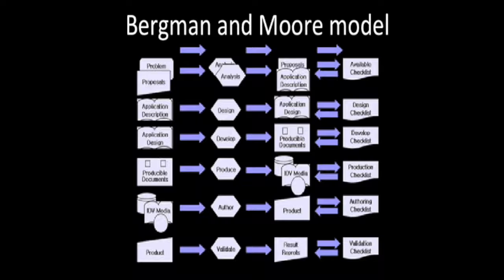Bergman and Moore Model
Overview of the stages of the Bergman and Moore instructional design model.